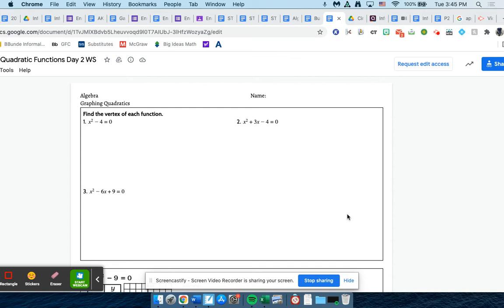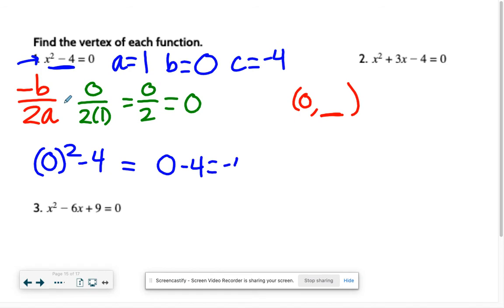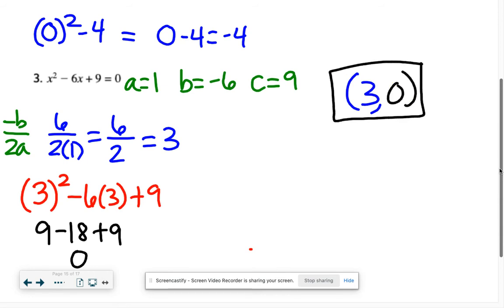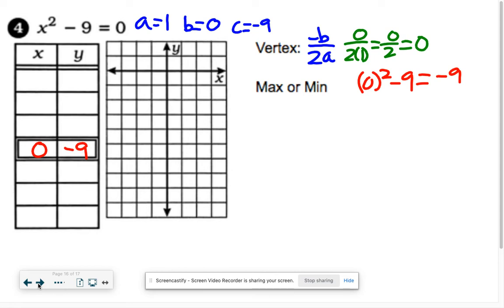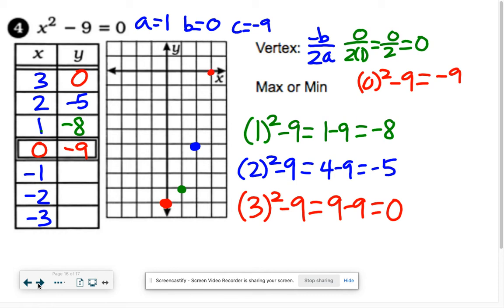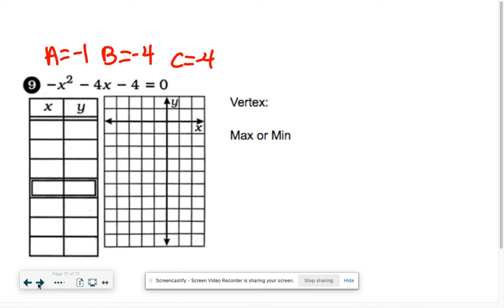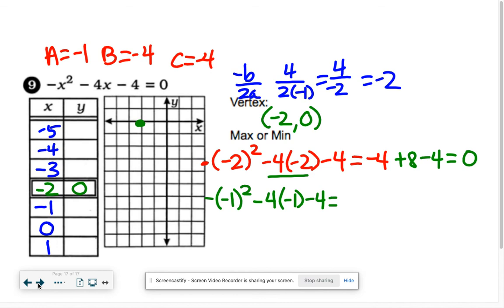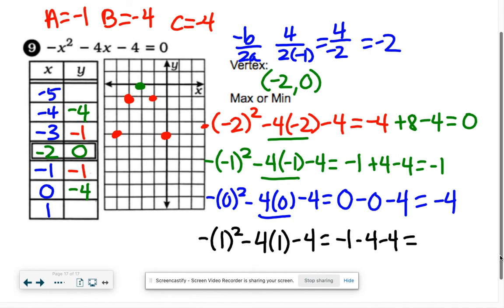Algebra: Graphing Quadratics